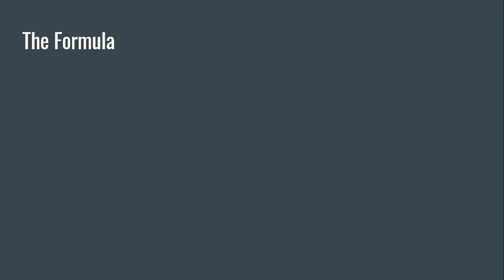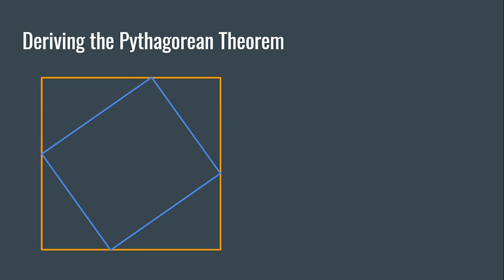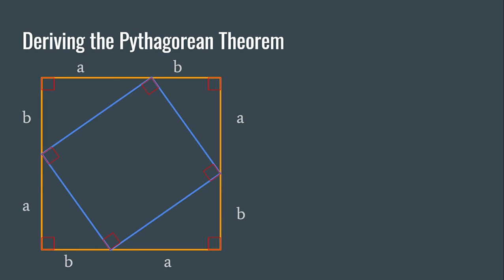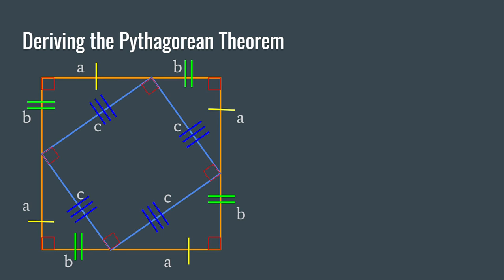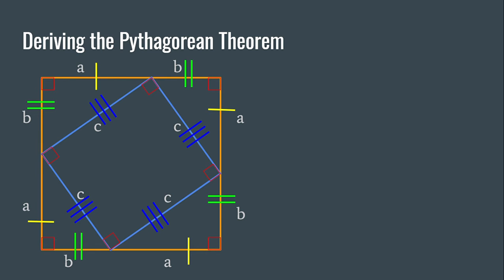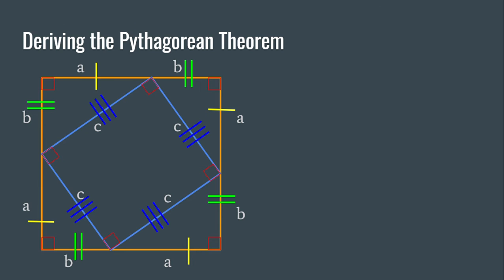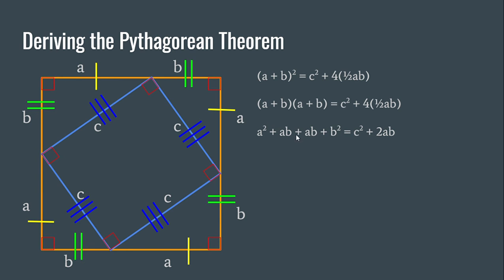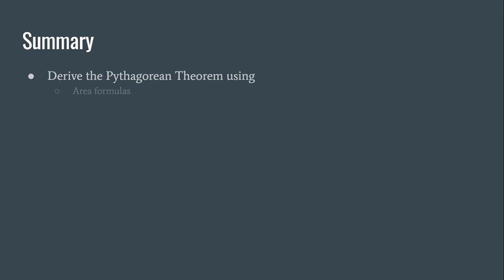Deriving the Pythagorean Theorem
Derive the Pythagorean theorem using area formulas and algebra.